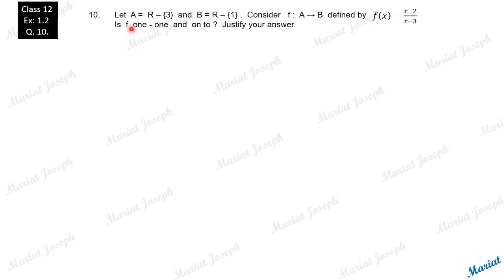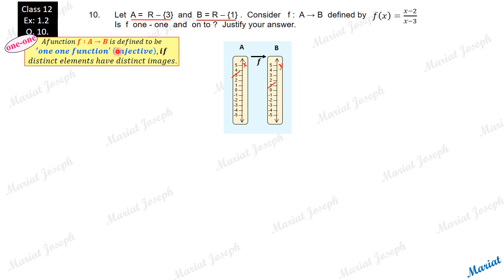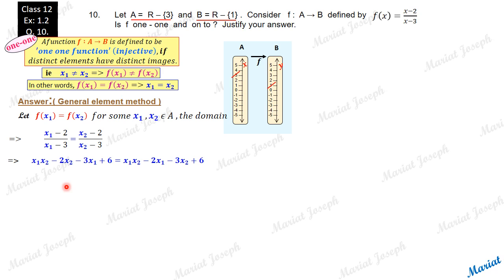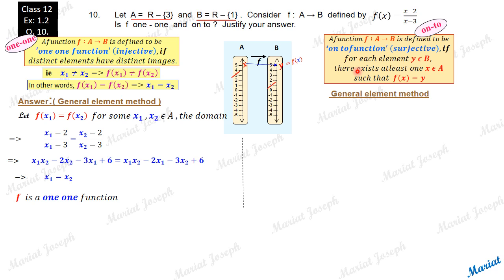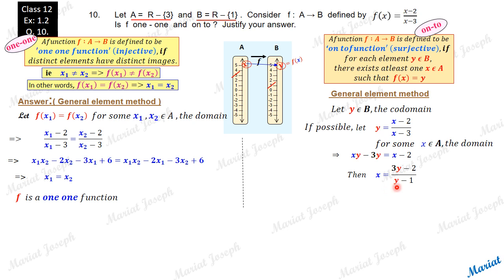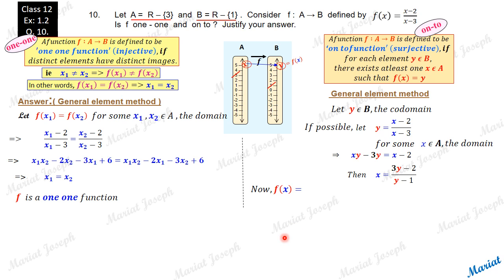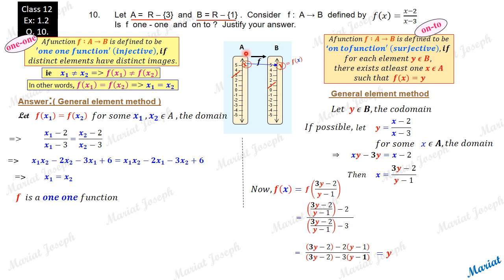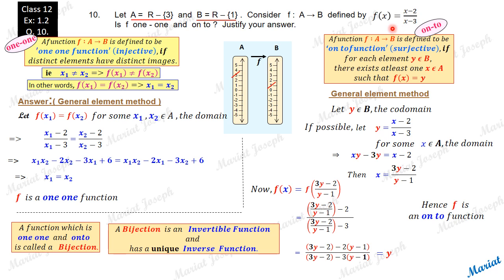1 One one, Onto.(Class 12 Relations and Functions, NCERT Exercise 1.2 Qst 10)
Concepts and examples of One one function, Onto function and Bijection. Qst 10 of exercise 1.2 ncert class 12 maths.